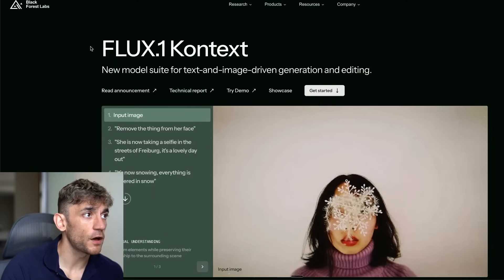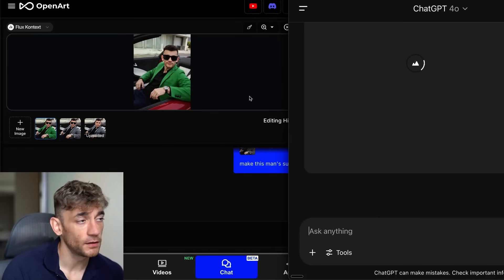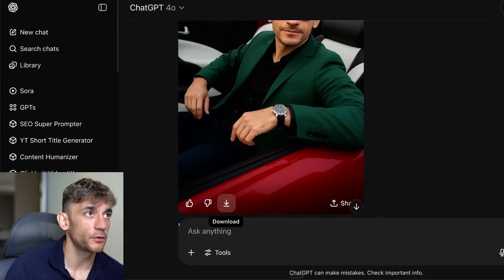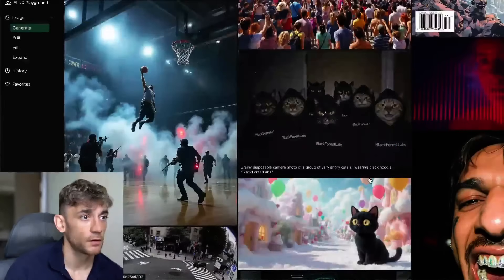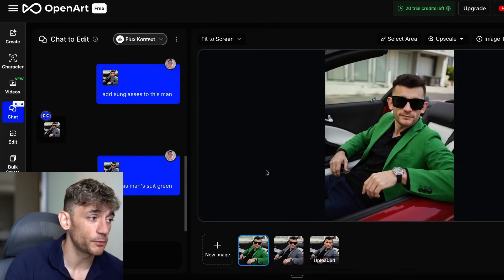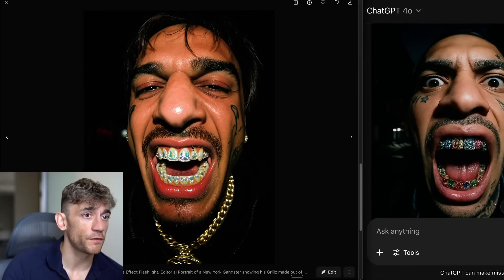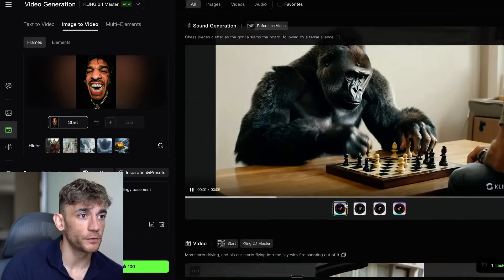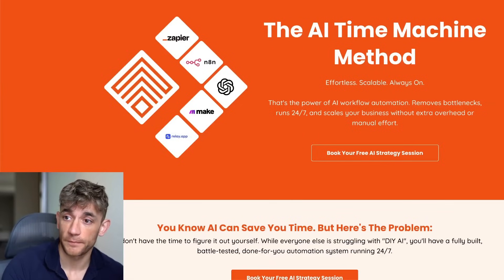Flux Kontext Pro is INSANE! (FREE!)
Revolutionize Your Image Editing with FLUX.1 Kontext: A Comprehensive Comparison with Chat GPT

In this episode, we explore FLUX.1 Kontext, a new model for image generation, demonstrating its impressive image editing capabilities. We compare its performance against Chat GPT, showcasing how Flux Context quickly and realistically edits images, such as adding sunglasses or changing suit colors, with higher quality and speed. Additionally, we dive into using tools like Open Art AI, Leonardo.ai, and Cling to generate and enhance images and videos. Join us to discover how these tools can simplify your image editing process and boost your business efficiency.

00:00 Introduction to FLUX.1 Kontext
00:54 Editing Images with Flux vs. Chat GPT
02:13 Accessing and Using Flux
04:21 Advanced Features and Examples
09:08 Combining Flux with Cling for Video Creation
10:40 Conclusion and Additional Resources